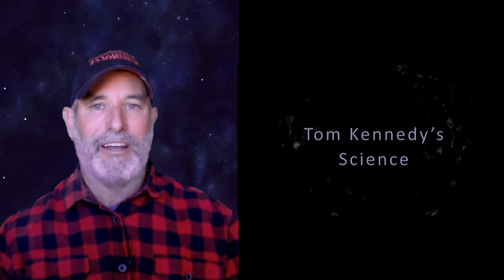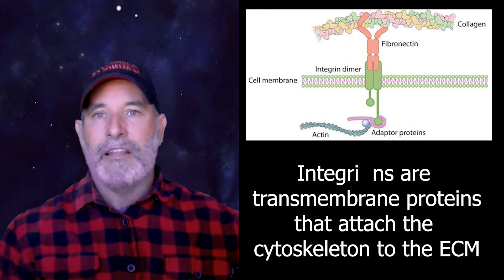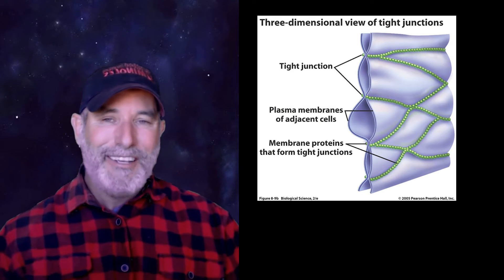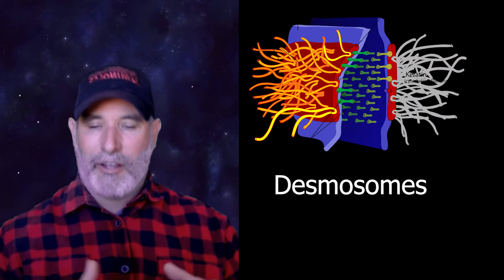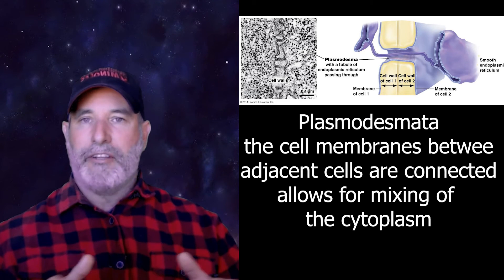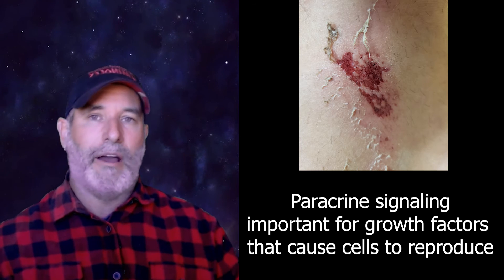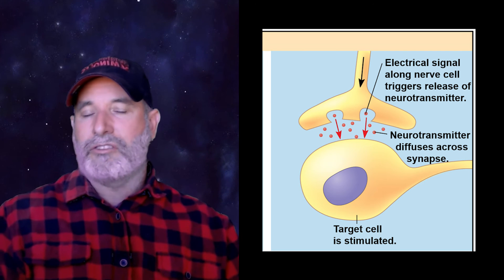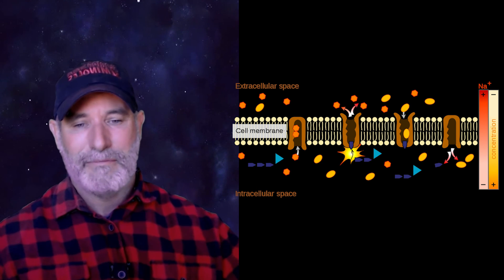Cell connections and communication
Part 2: This video explains the role of tight junctions and desmosomes in holding cells together, plasmodesmata and gap junctions for connecting the cytoplasm between cells, and paracrine signaling. On a side note, in the middle of making this video, I took a  good fall in the yard, nothing too bad, a scrape and a gash that required a Drs. visit. I'm going to take photos each day to document the healing process to update the video.